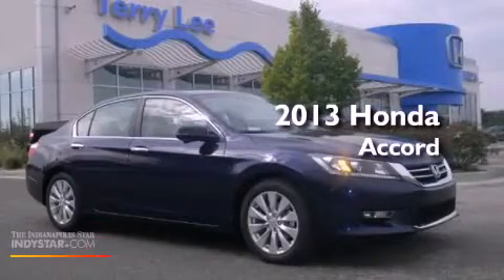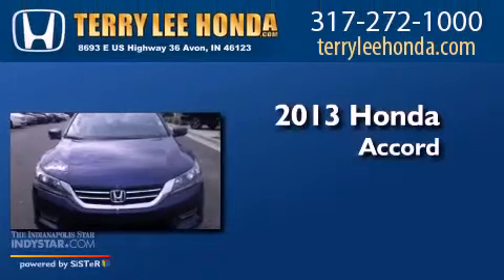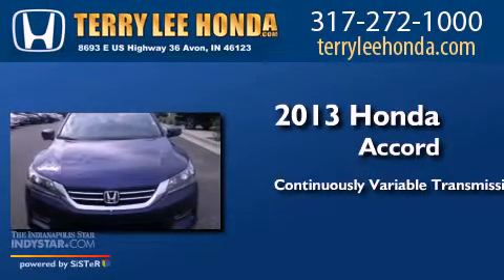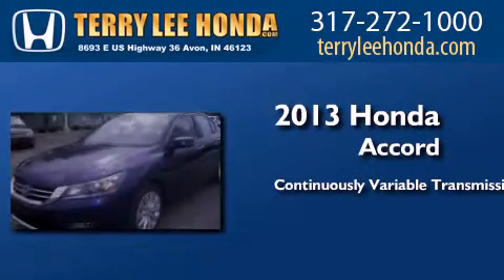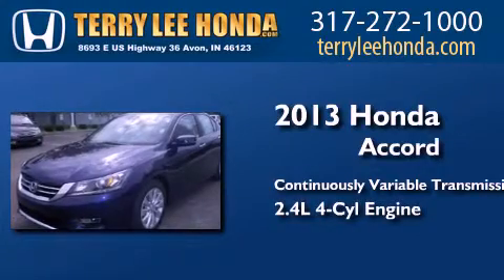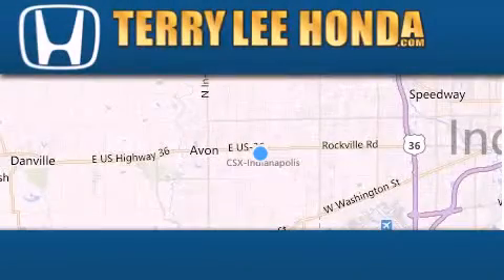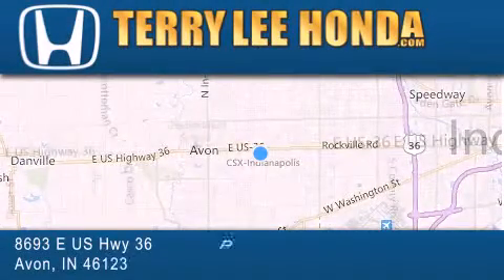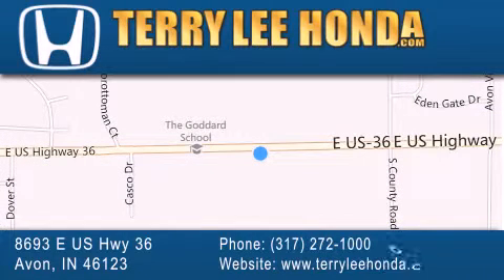2013 Honda Accord Carmel IN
Year : 2013
 Make : Honda
 Model : Accord
 Engine : 2.4L 4 cyls
 Trans . : CVT (Continuously Variable)
 Exterior : Twilgt Blue Met

 Interior : Gray
 Stock : 11468

 8693 E. US Highway 36